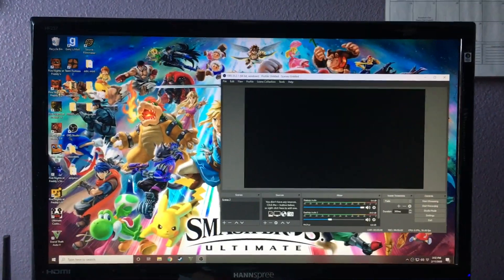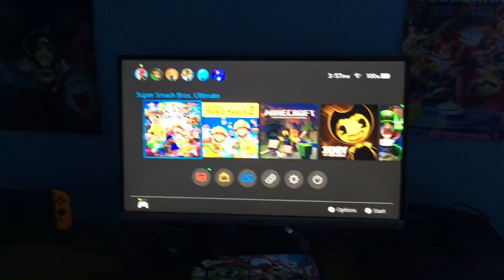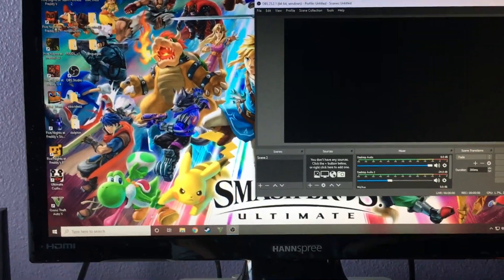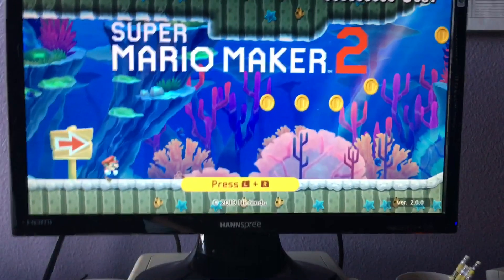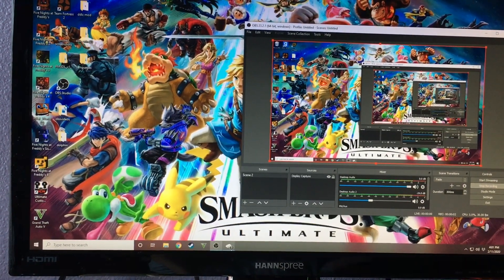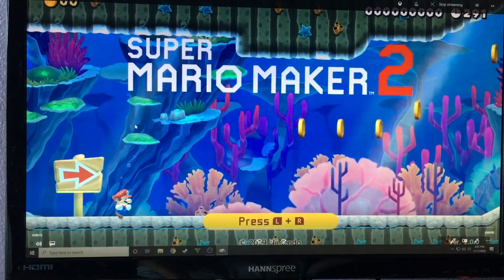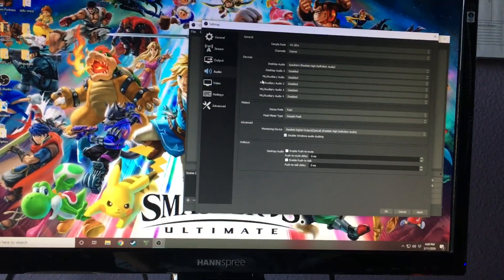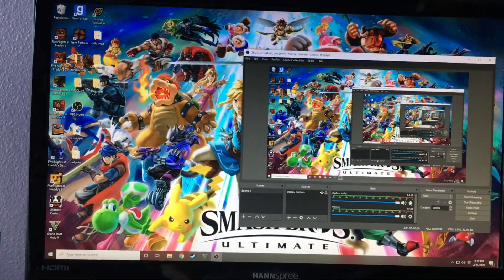How to Record/Stream Nintendo Switch WITHOUT Capture Card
I figured this trick out a while ago, hope it can be useful :)